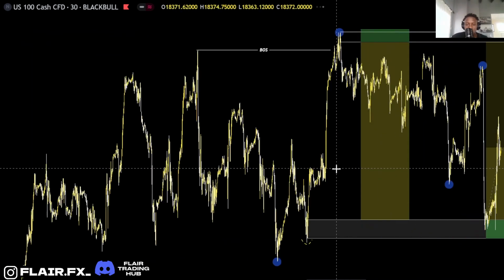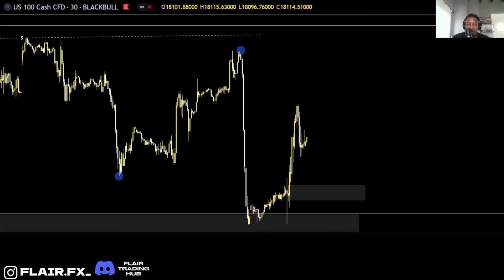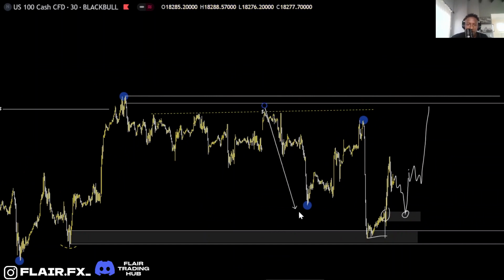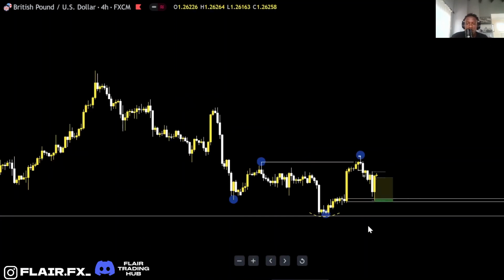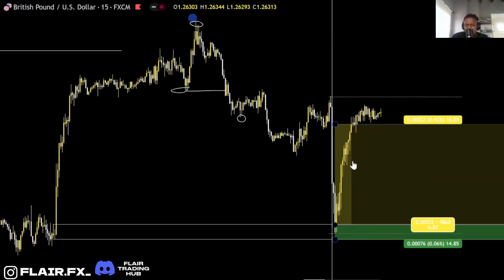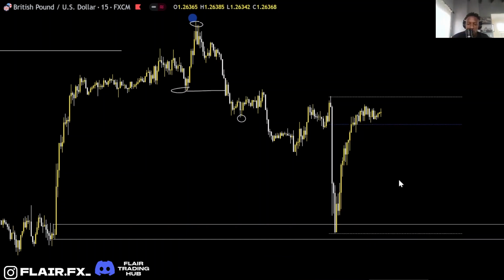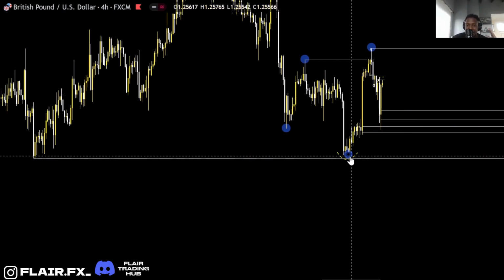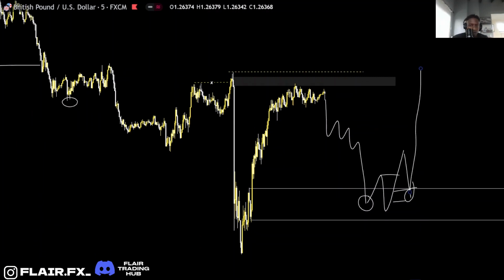NASDAQ + GBPUSD Free SMC STRATEGY BREAKDOWN!!!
Analyzing NASDAQ on the 4-hour chart and spotting a potential trade opportunity with an order block and resting liquidity below. This could mean big gains for those who are able to take advantage of it!